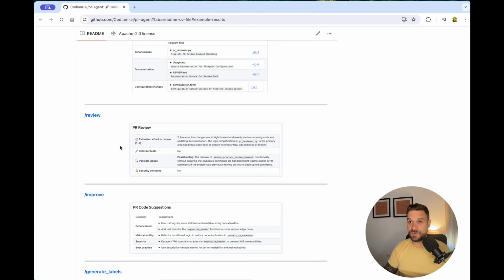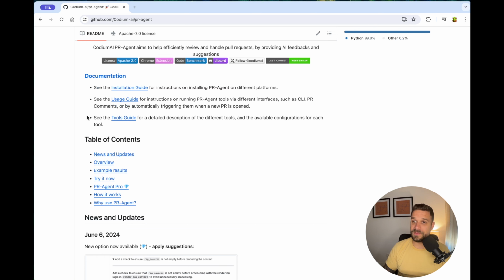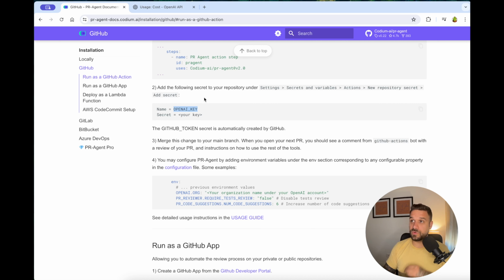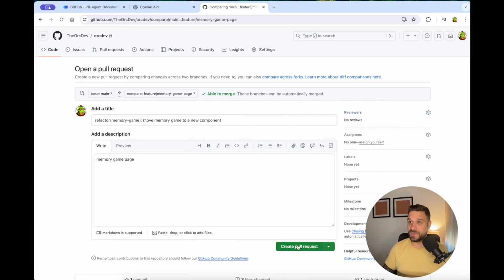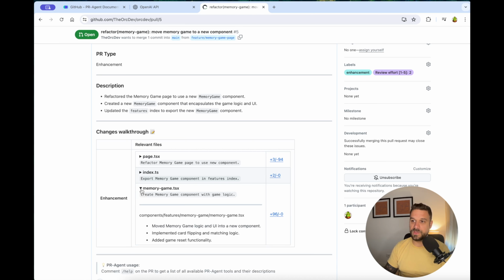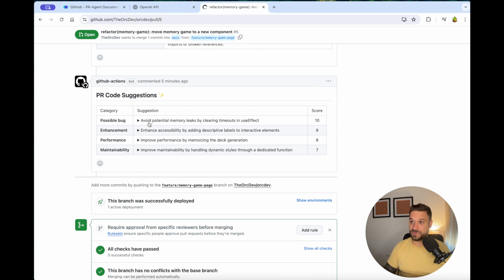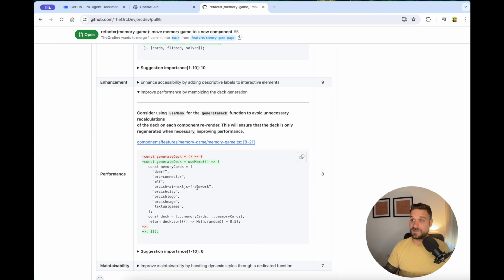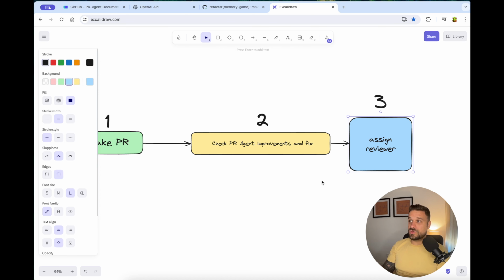Detailed pull request analysis using cutting-edge AI technology!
Want to get a detailed preview of your pull requests using AI on GitHub? Check out this video to see how artificial intelligence can help enhance your coding workflow!

00:00 Intro
01:29 Implementation
04:03 Demonstration
09:56 Real Project Usage